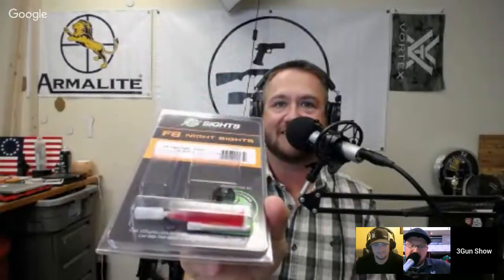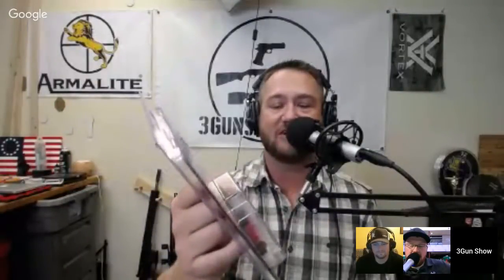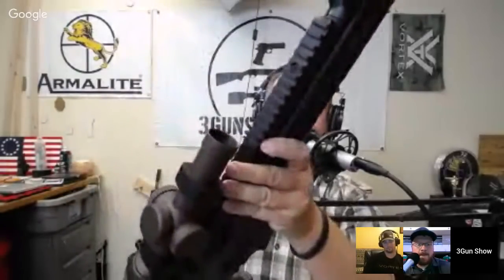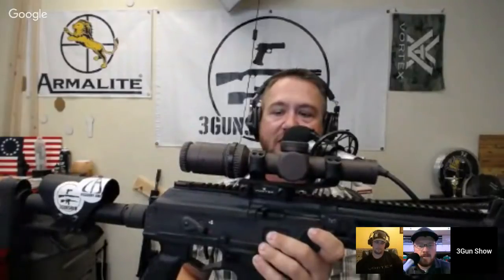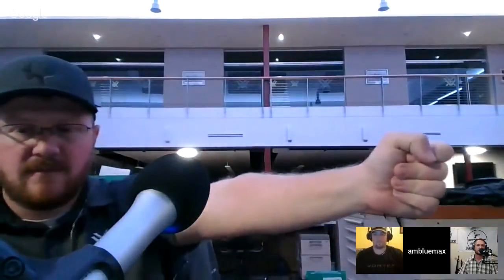Breaking Open Part II with Scott Greene & Adam Maxwell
You know you're open curious, these guys were too but they've now gone full open. Find out how their first season in a new division went in this second episode of Breaking Open.